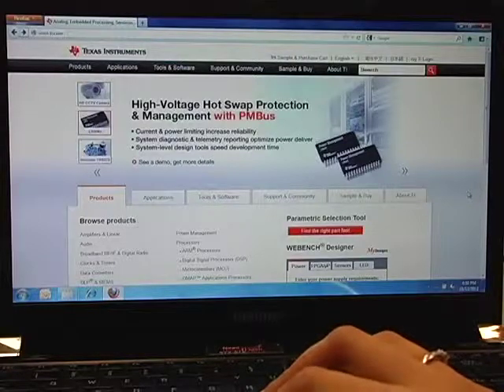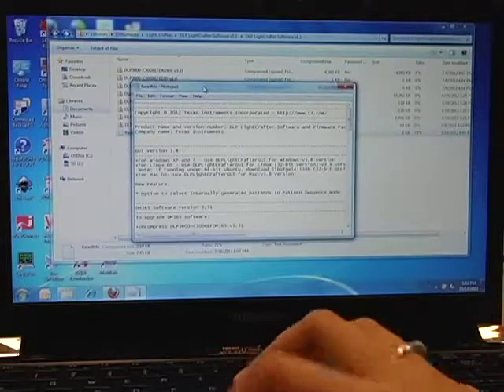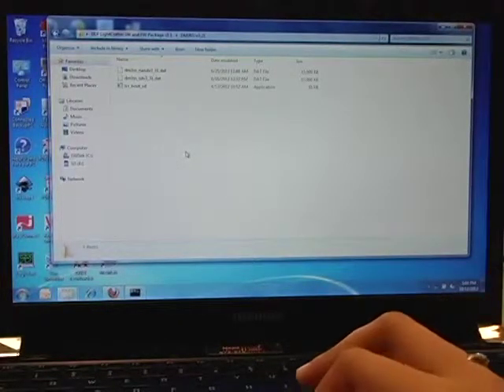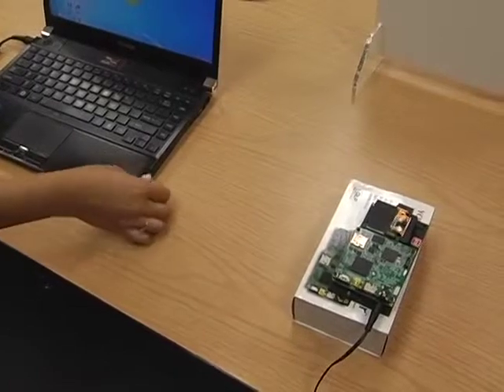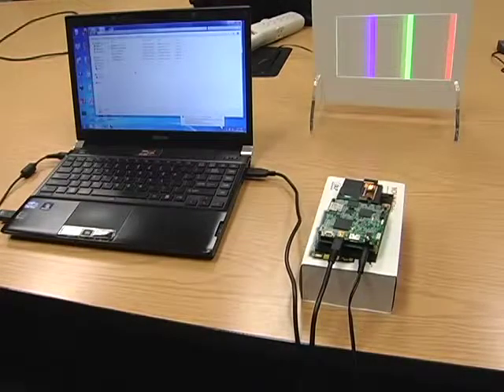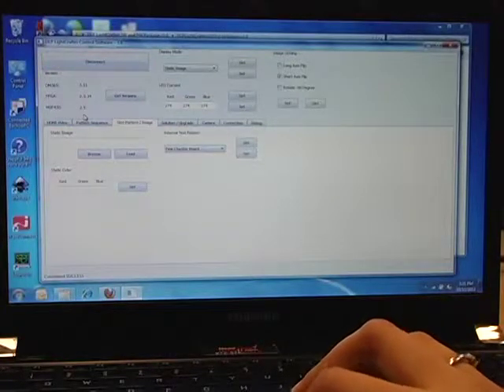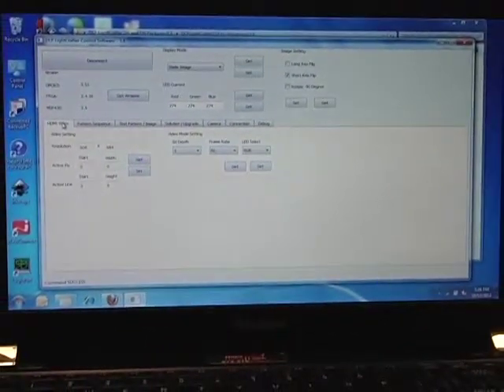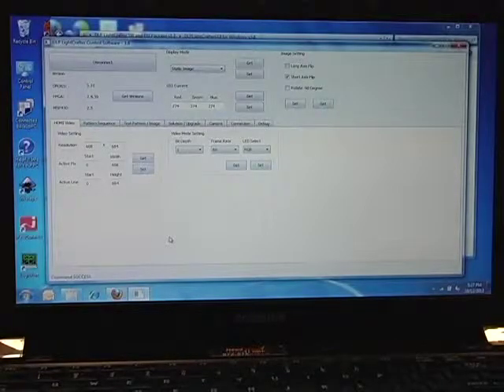Upgrading LightCrafter Software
This video provides step by step instruction for upgrading LightCrafter software.